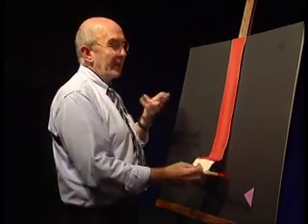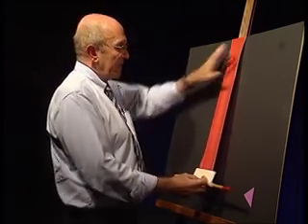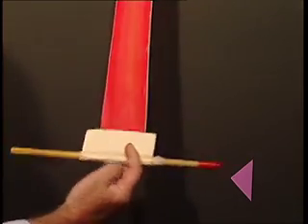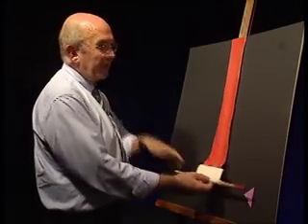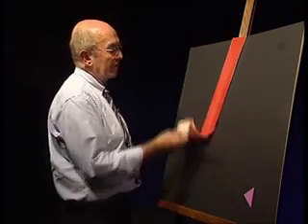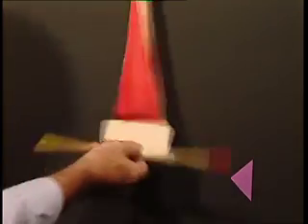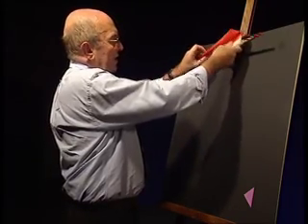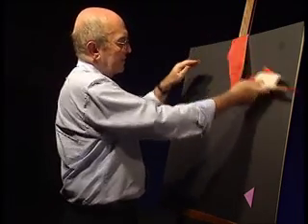2 pi rotation is not an identity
This video describes how a full rotation of a body does not mean it is the same as it was before the rotation. A 4π rotation is needed to achieve the identity.